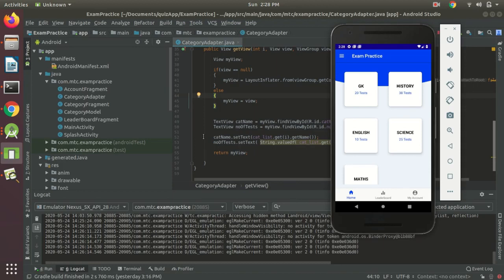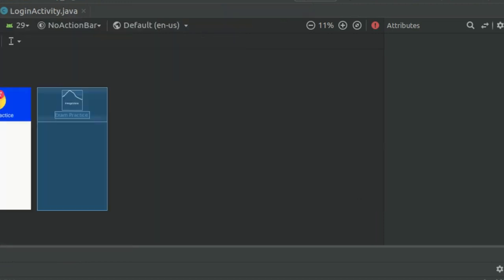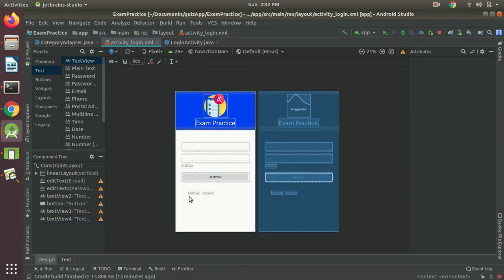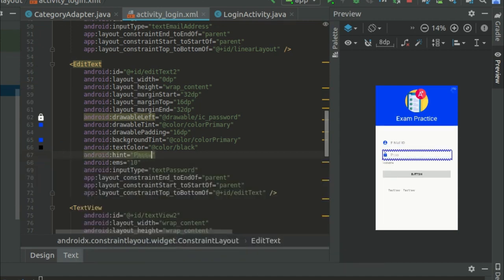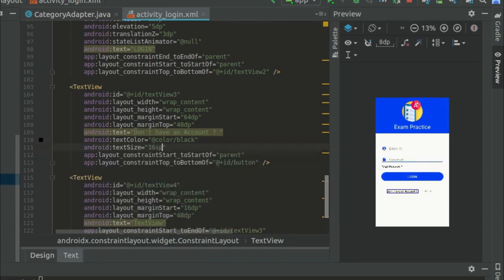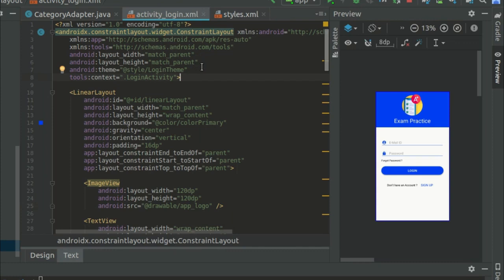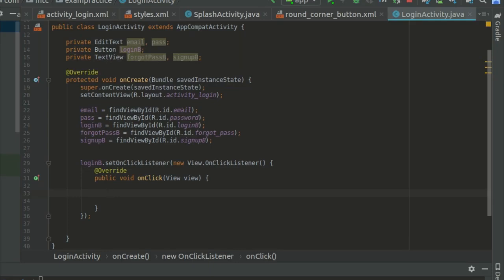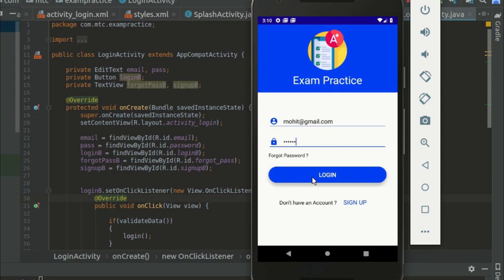How to make Quiz APP in Android Studio | Part 4 | Login Activity Layout